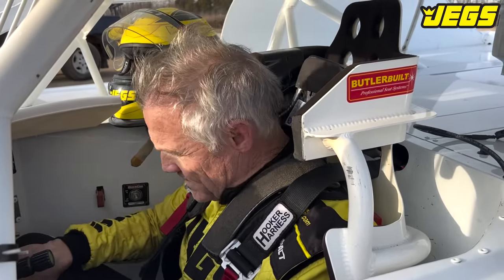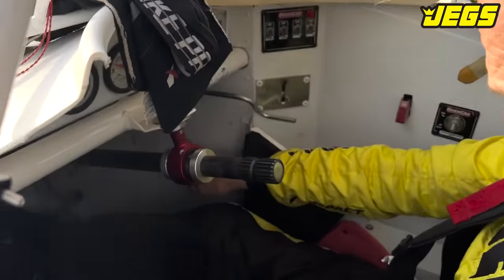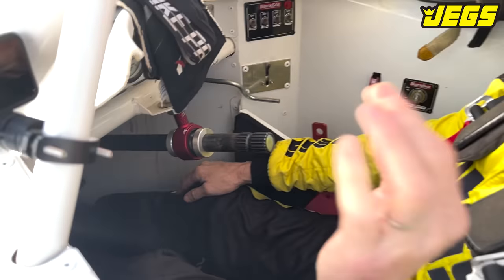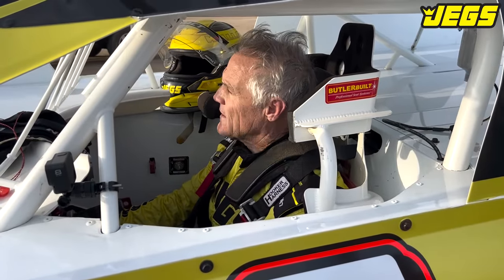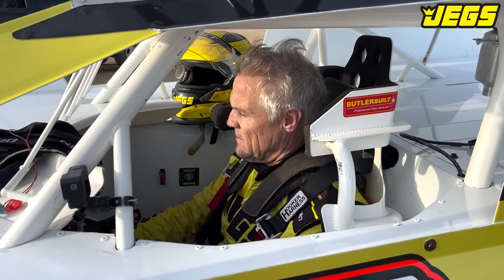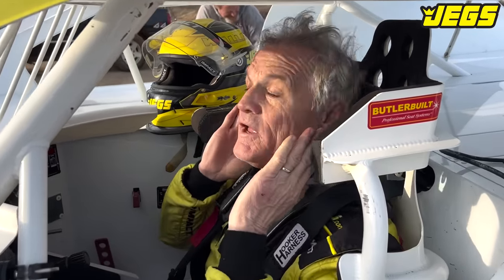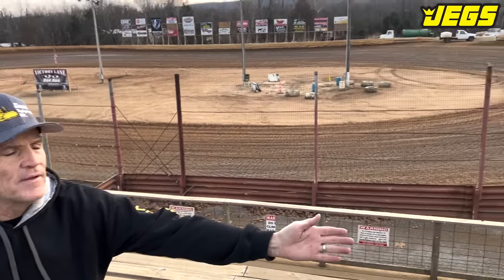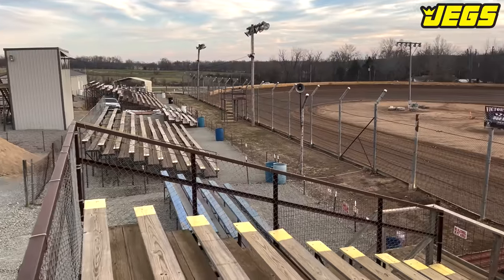Watch My Race Car Tear Up The Track!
Kenny Wallace tests out his new JEGS dirt car at Doe Run in Missouri before heading to the Dome in December.

JEGS has been in business since 1960.
Racers selling to racers.
Focusing on American Muscle – but also big product line of automotive tools, garage gear & other performance parts.
JEGS is well established with racers of all kinds, including the NHRA, bracket racing, circle track & more!
Unrivaled expertise from techs.
Millions of parts for every car person's needs.
Sign up for their email for exclusive deals!